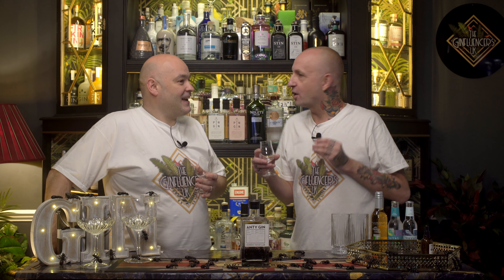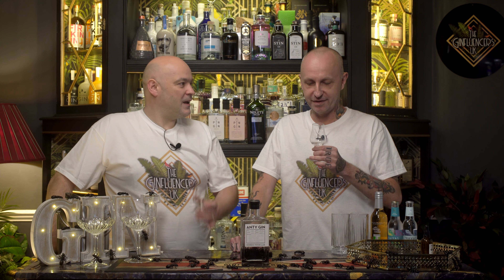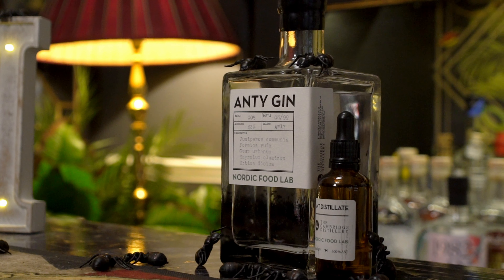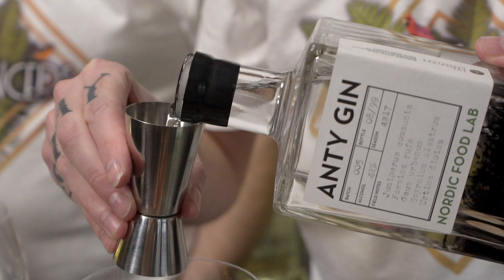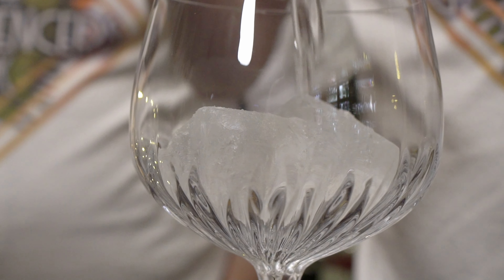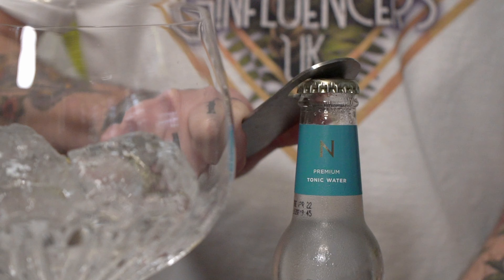Cambridge Distillery Anty Gin Review | The Ginfluencers UK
Today we will tasting and reviewing Cambridge Distillery Anty Gin.
Cheers.